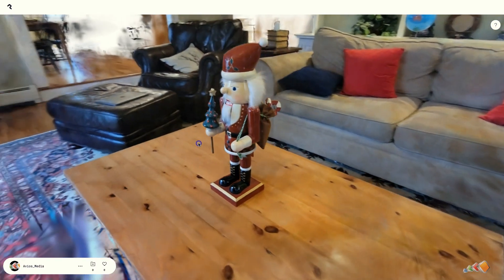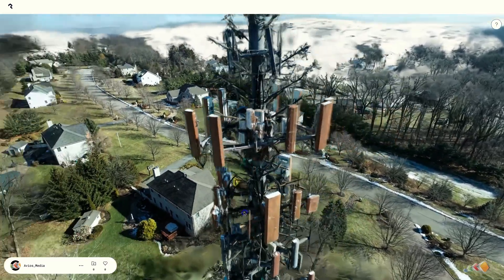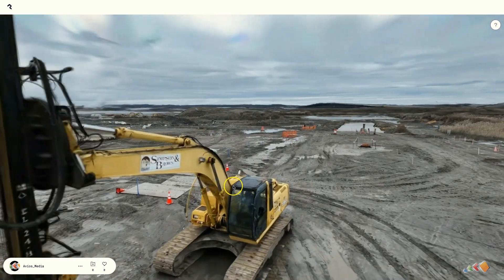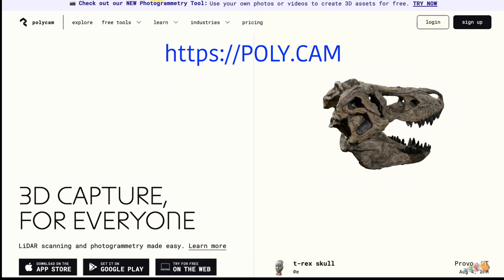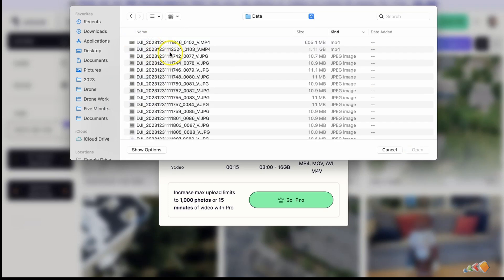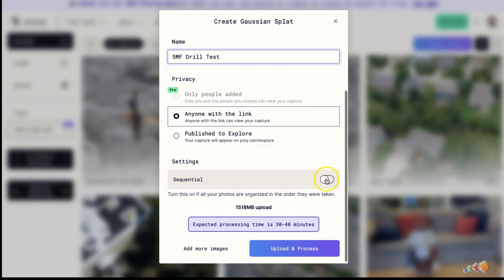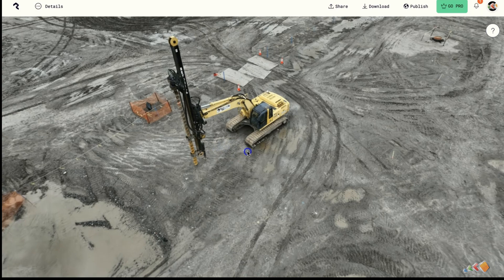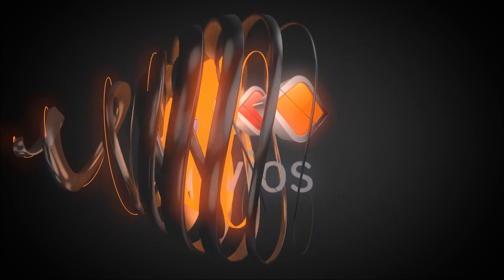Fast 3D Models with Gaussian Splatting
Creating 3D models doesn't have to be difficult or expensive anymore.  Gaussian splatting has made it fast and easy for everyone, and you don't even need anything special to create them.

Want to edit the results?  No problem.  This has the ability to export to a wide variety of systems such as Blender, Autocad and so on.

00:00 Intro
00:52 Requirements
01:40 Capturing data for the model
02:28 Sign up
02:50 Creating a 3D Gaussian Splat
04:25 Viewing and sharing your 3D model